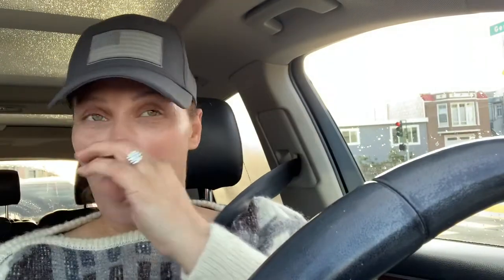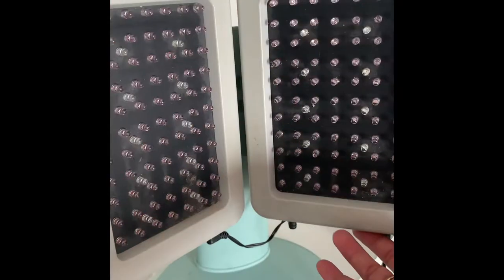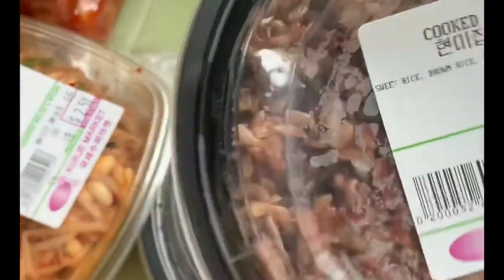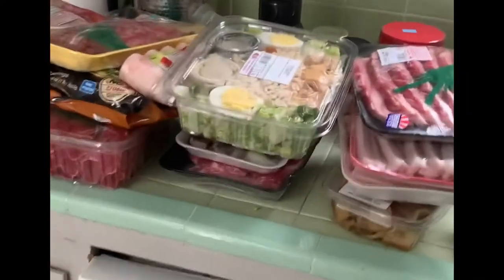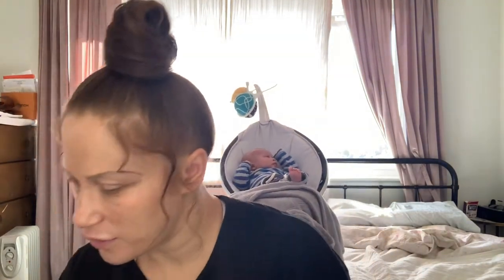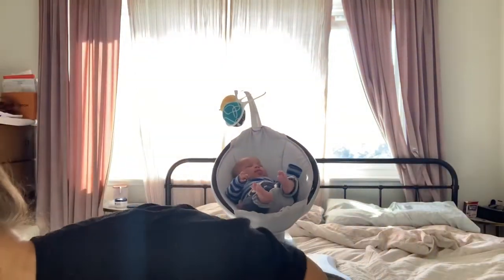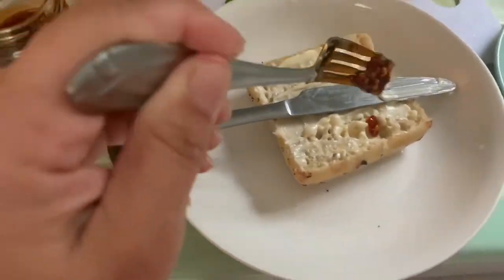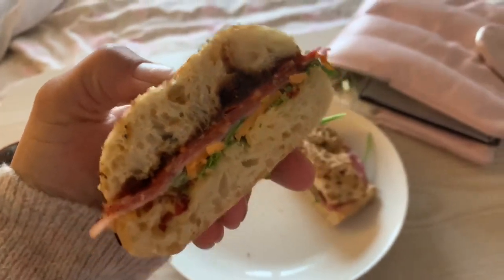Closet purse organization, LED for wrinkles, VLOG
. Hey guys thanks for hanging out With me .

My planner shop

BTW. I am the plug for planner rings!￼

Big diameter  planner rings even rose gold￼

Planner Accessories/ add ons | Jade Supply Co

Purse cube storage

TomCare Cube Storage 6-Cube...

holographic vinyl can be here

loreal root cover up

hair fibers

fenugreeek seeds